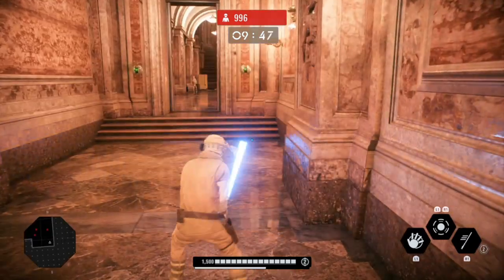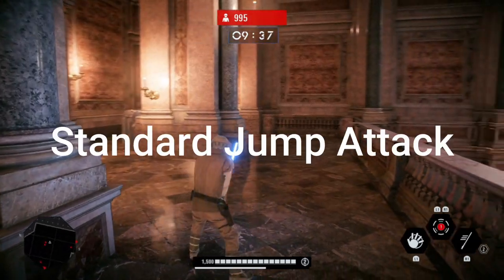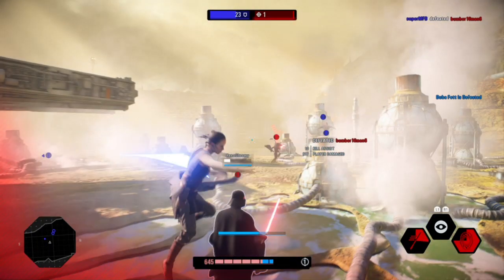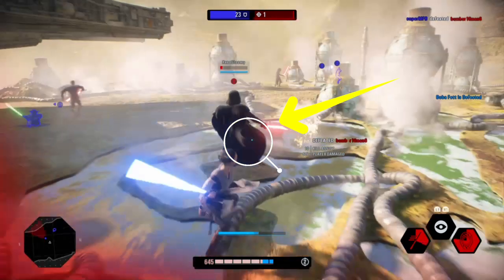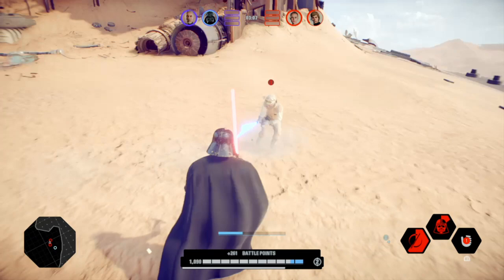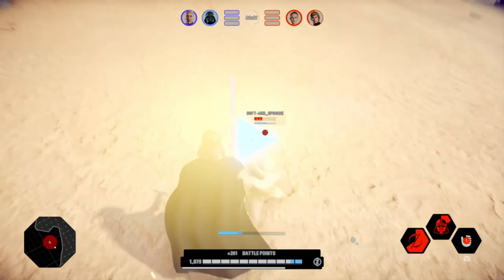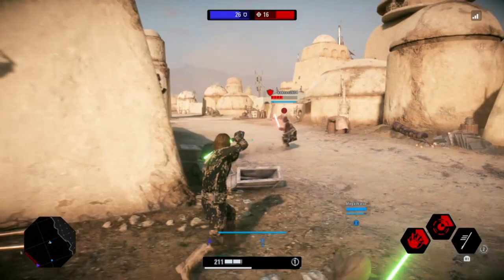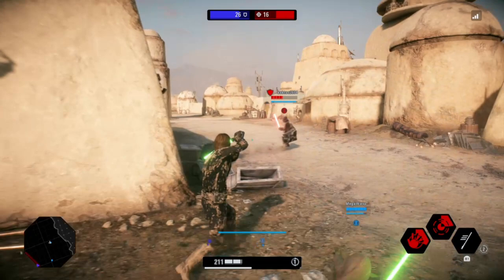How to Jump Attack (Pro Tips) 2022 |Star Wars Battlefront 2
Be sure to check the comments section for timestamps. I recommend grabbing some headphones to listen to this video, the audio can be a little low if you aren't in a quiet setting.

What's going on guys! This video will be the first one in a new series I am starting that will basically cover some tips and tricks that I know and personal techniques and strategies that I sometimes use.

Clan name-TwinSunSyndicate
Clan leader PSN-Tekkers38
Message him for entry if interested

Timestamps:
I recommend watching the entire video so you can see and hear all of the details and explanations but here you go.

00:00 Start of video

I came up with 3 "types" of Jump Attacks.

1:52 Standard Jump Attack
(Commonly known)

6:37 Advanced Jump Attack
(The most technical)

19:12 Step Back Jump Attack
(Clever and sounds cool)